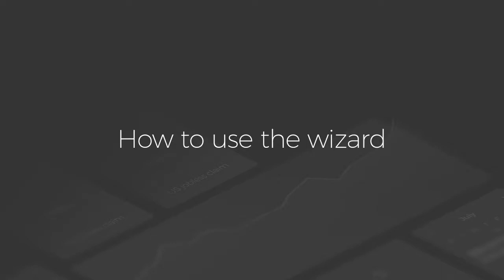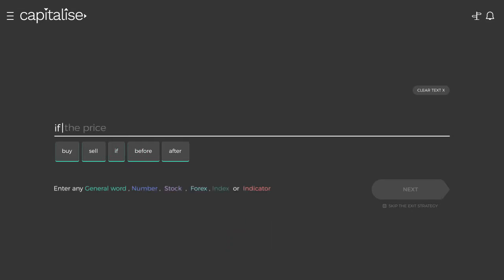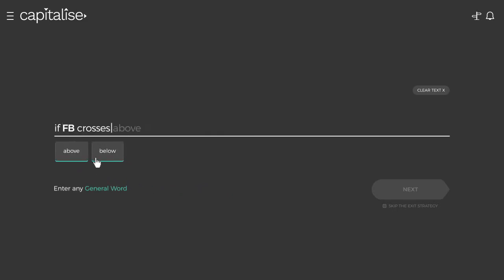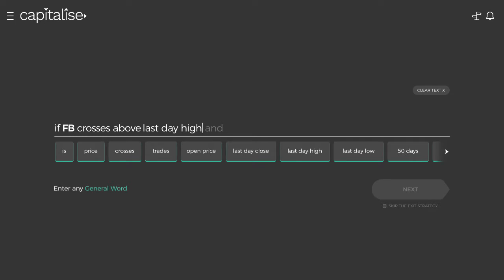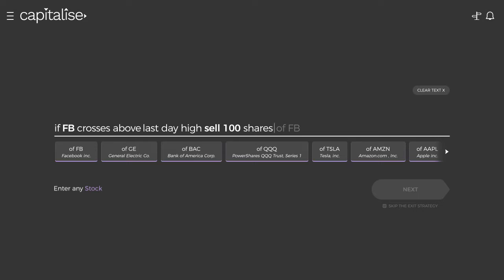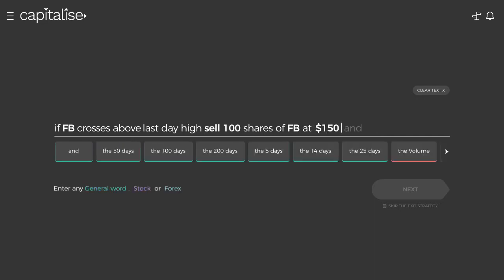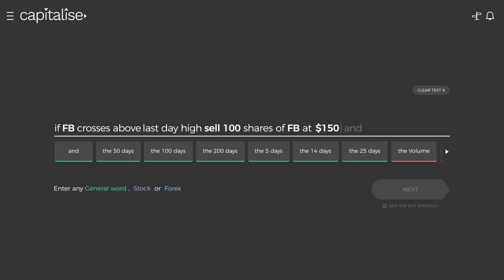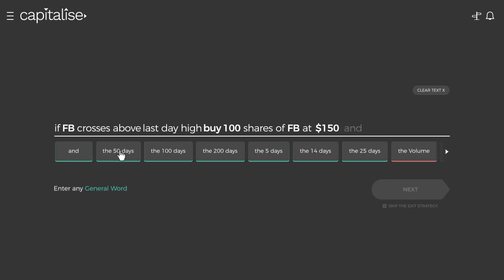HOW TO USE THE WIZARD